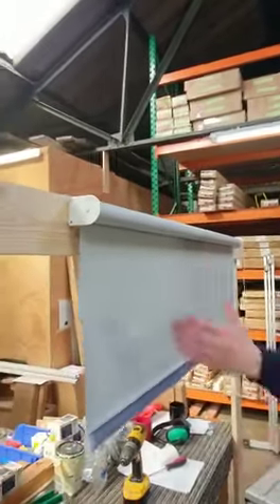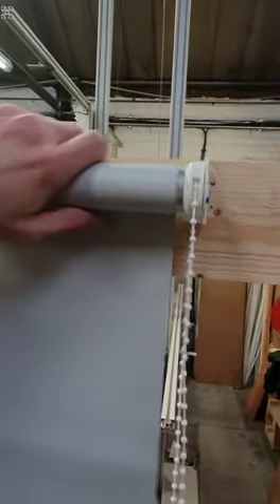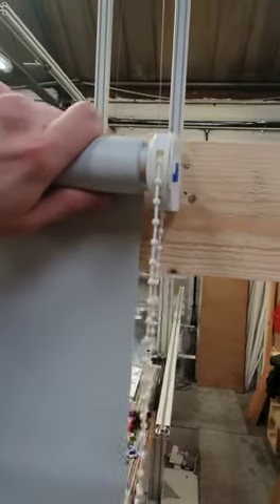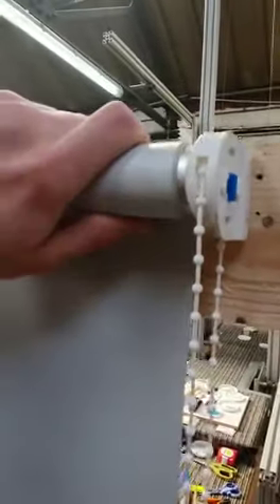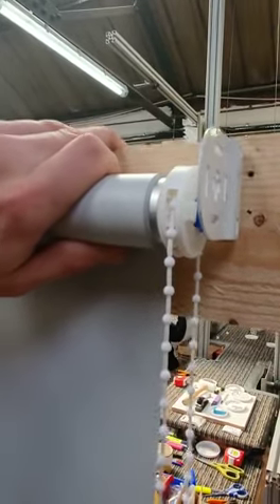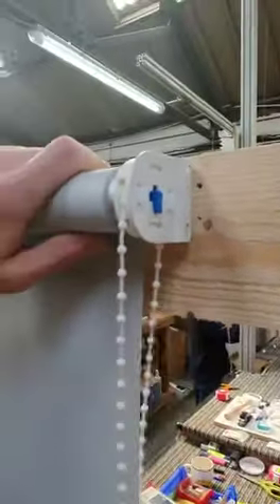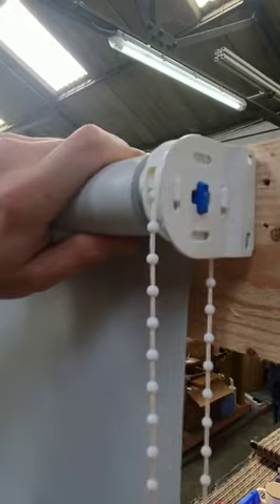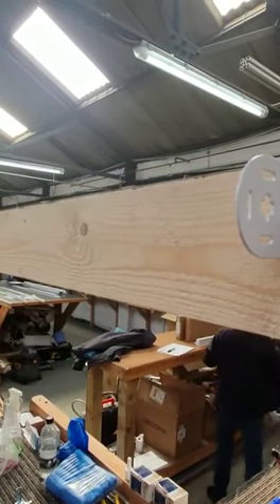Roller Blinds - How to take down a roller blind